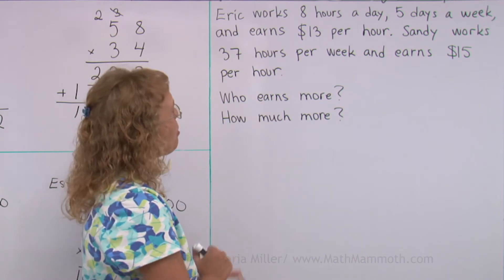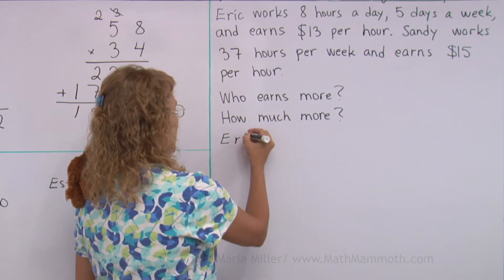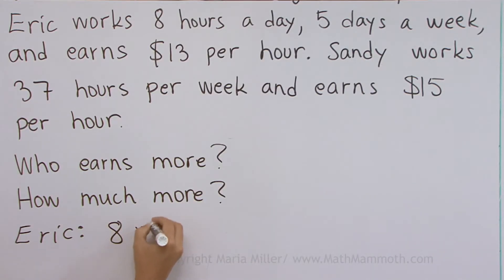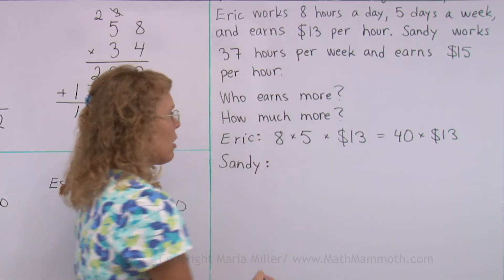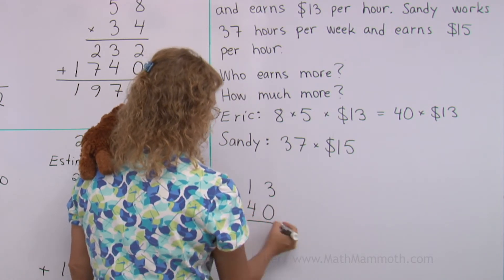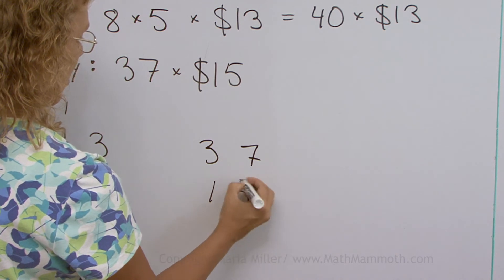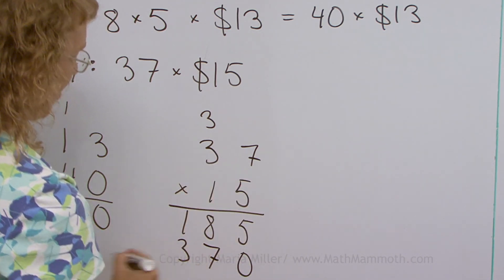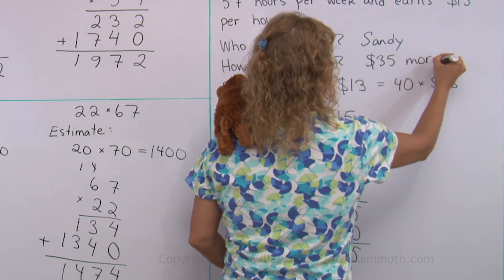Word problem about earnings - 2-digit multiplication (4th grade)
Just a word problem for about 4th grade that gives info for the wages of two persons (Mathy my mascot and Abby), and asks who earns more in a week, and how much more. We need to use 2-digit multiplication to solve it.

In it, we learn a shortcut for two-digit multiplications where one number is a multiple of ten (such as 24 x 30 or 98 x 60),